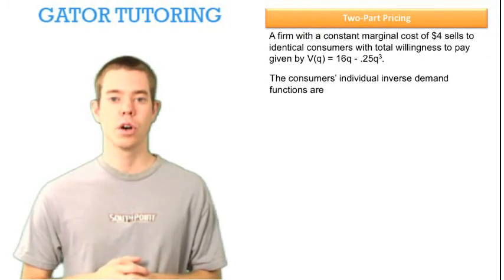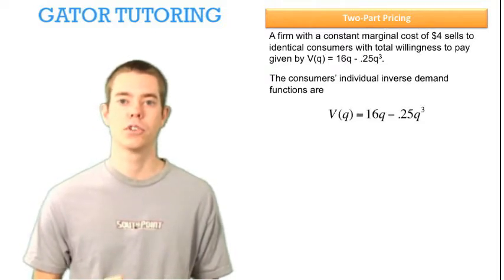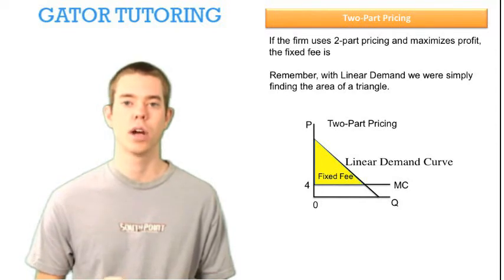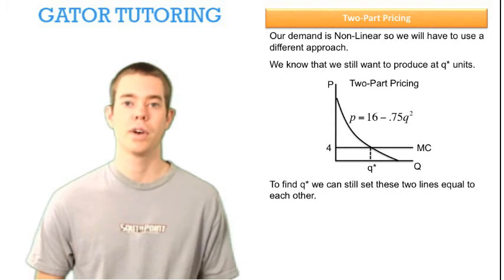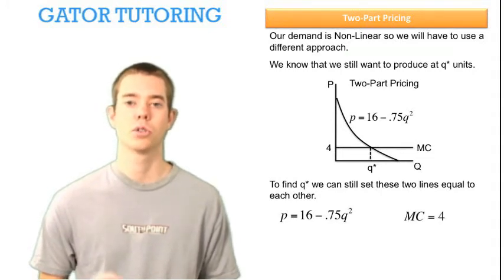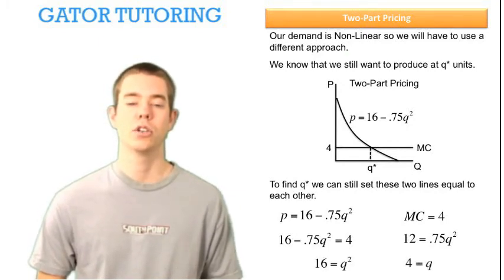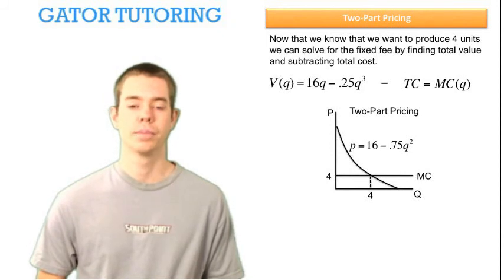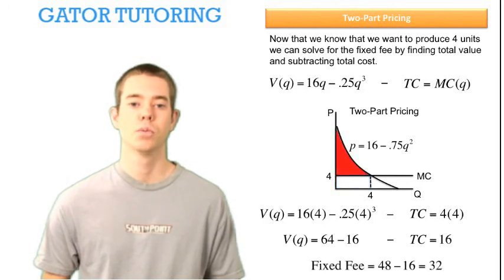Managerial Economics, ECP3703 Two Part Pricing 13.11 & 13.12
Gator Tutoring Video for ECP3703: Two Part Pricing
Managerial Economics